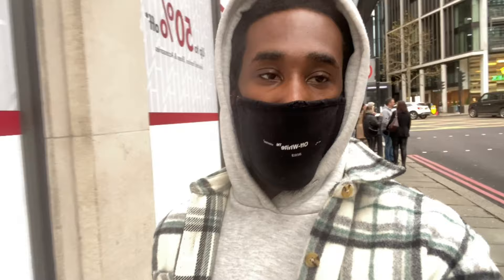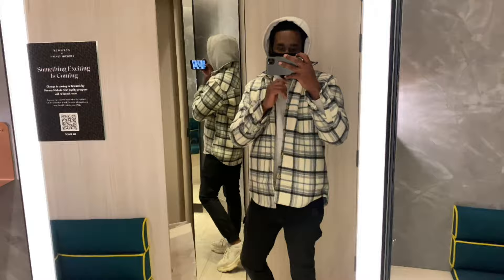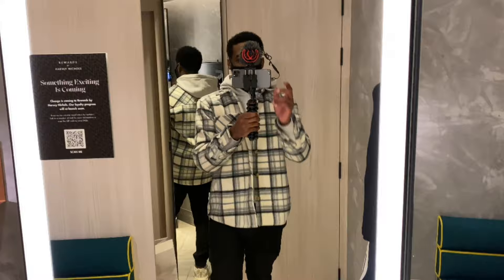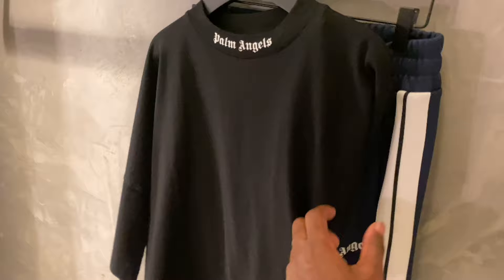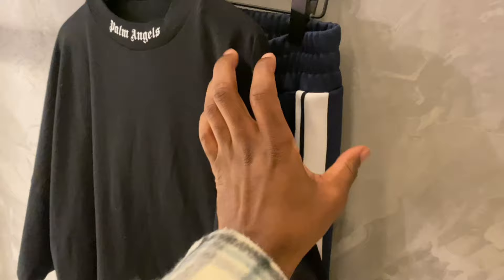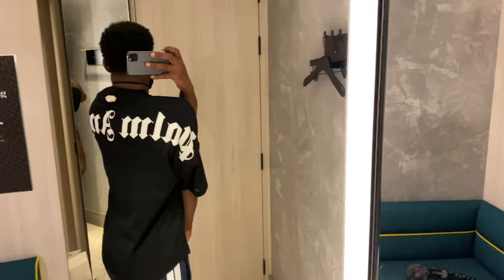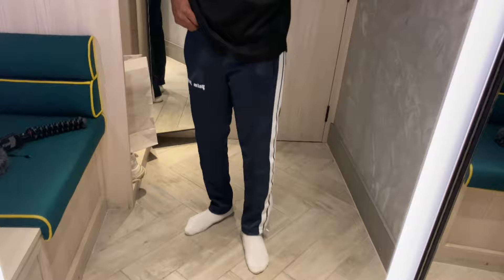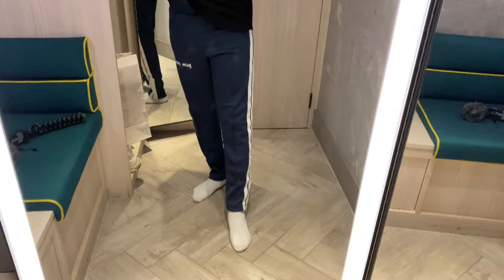EPISODE 1: Shopping Vlog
As requested here we are with a Shopping vlog, today we are off to End to check out some Adidas Superstars. Then to Cole Buxton  for their split pants. Finally heading down to Knightsbridge to pop into Harvey Nicolas to grab the black low Rick Owens X Converse and finishing the day by getting some food in Harrods